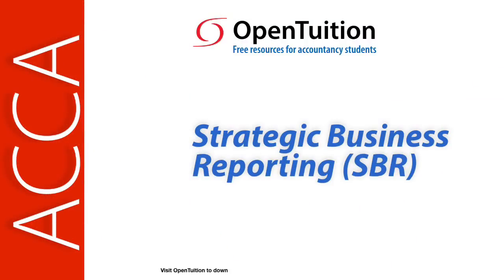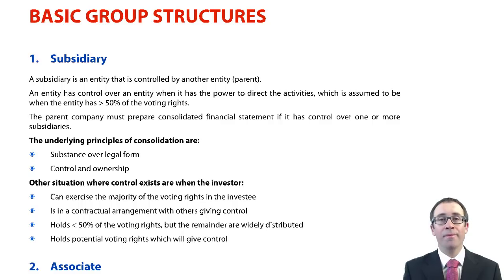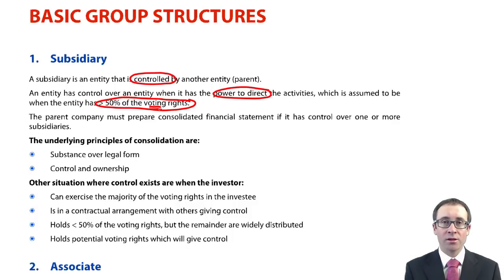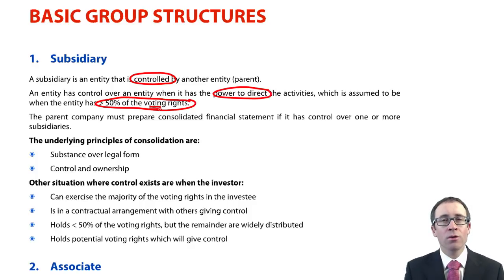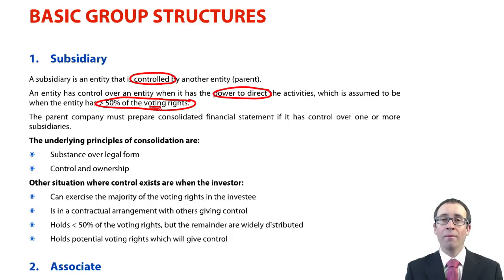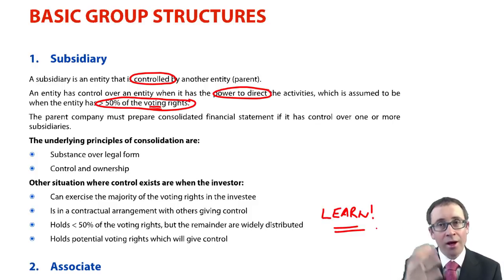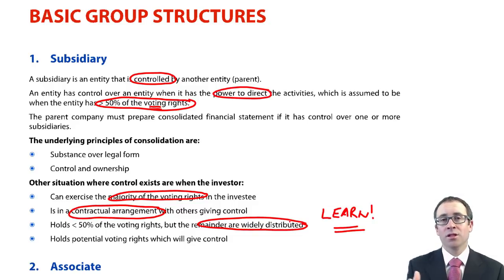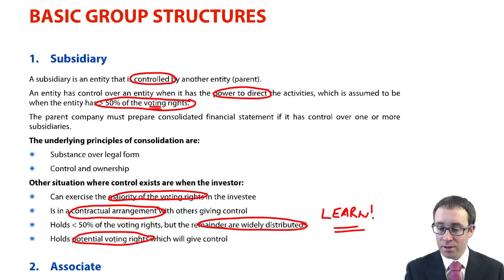Basic group structures - Introduction - ACCA Strategic Business Reporting (SBR) lectures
Free ACCA lectures for the SBR Exam